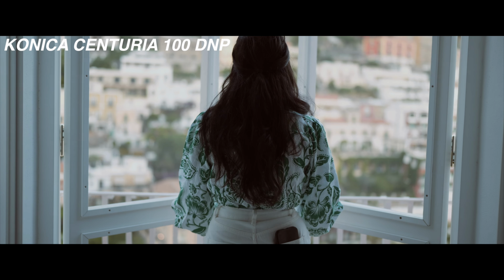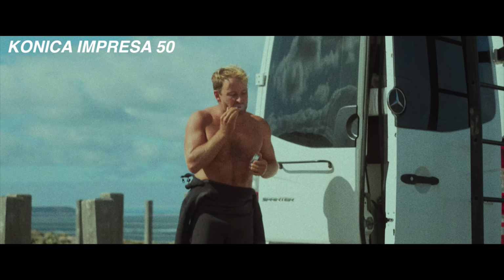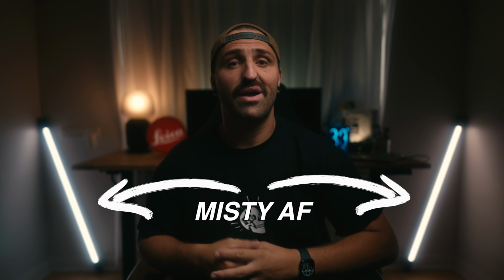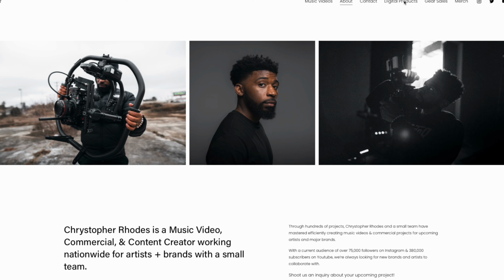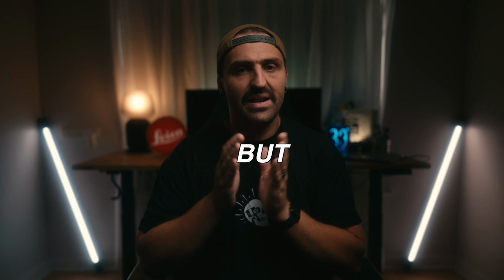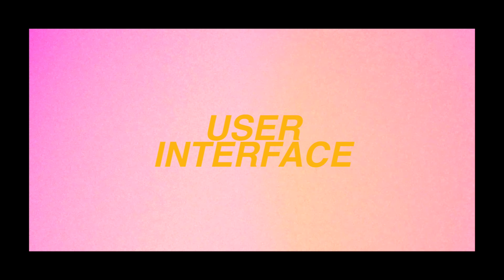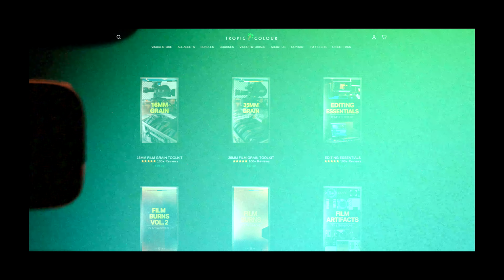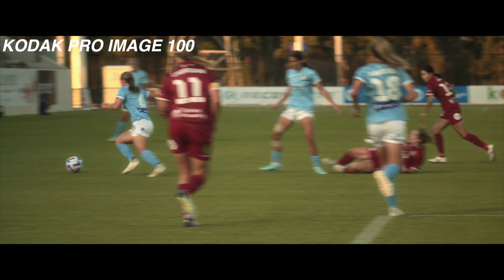Make Cinematic Film Looks with Dehancer Pro! | Over Hyped & Over Priced?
How To Get The Cinematic Film Look with Dehancer Pro! | Over Hyped & Over Priced?

In this video were going to look at how to get the cinematic filmic look with Dehancer pro & to see if I think this thing is overpriced or over hyped?

I do think a lot of people will love this... annnd  a lot of people wont!

Dehancer is available on Final Cut, DaVinci & Premier Pro / AE.

If you would like a rundown of all of the gear I use..

 (I get a kick back of your purchase which goes back into making more content for you)